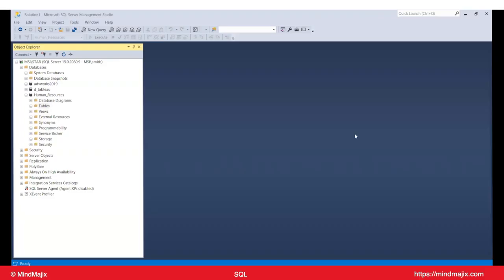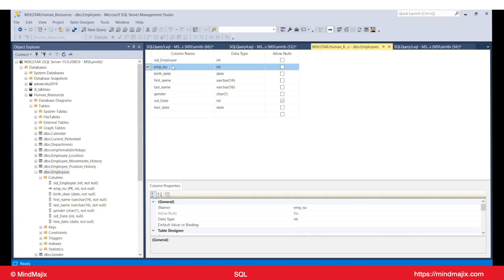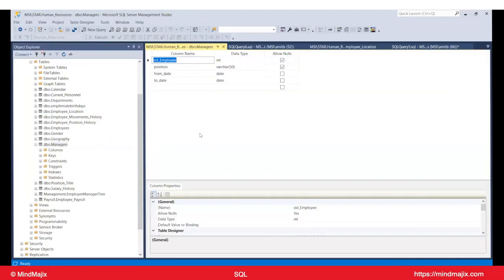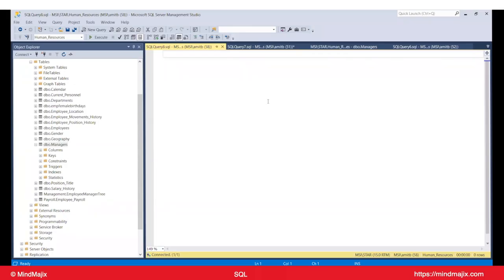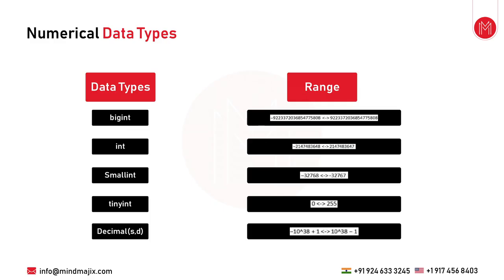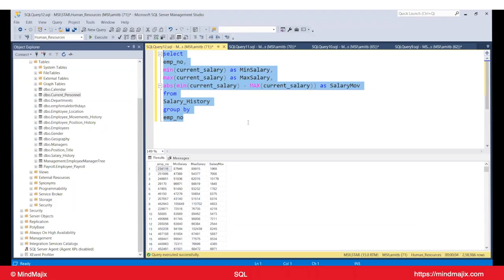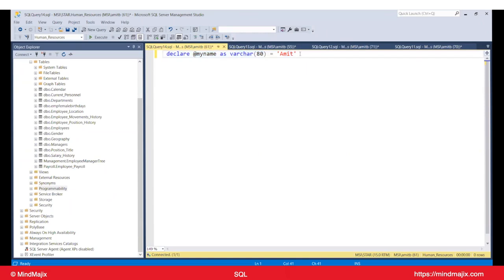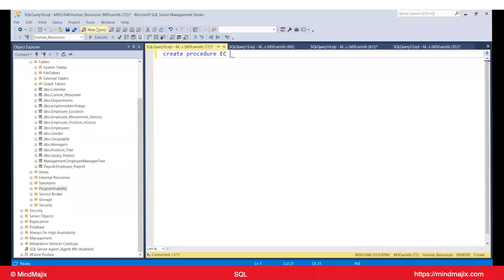What are Aggregate Functions in SQL | How to Use Aggregate Functions in SQL | SQL Tutorial|MindMajix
SQL Aggregate Functions with examples explained. In this video you will learn how to use COUNT(), SUM(), AVG(), MIN(), and MAX() aggregate functions in SQL to perform calculations on your data. Whether you're a beginner in SQL, preparing for SQL interviews, or just brushing up your skills, this video will help you master aggregate functions easily with clear examples and simple explanations.

Below are the topics we covered in this tutorial on SQL Aggregate Functions:
✅ What are Aggregate Functions in SQL?
✅ Why and when do we use them?
✅ Real-life examples using SELECT statements
✅ Grouping data using GROUP BY
✅ Filtering results with HAVING clause

Aggregate functions in SQL perform calculations on a set of values and return a single summary result. Common examples include SUM(), AVG(), COUNT(), MIN(), and MAX().

🔑 Key Features
👉 24/7 Support.
👉 Real-life Projects.
👉 Get Certified.